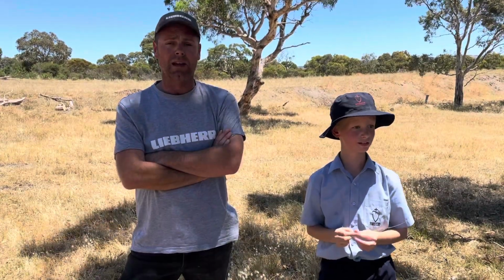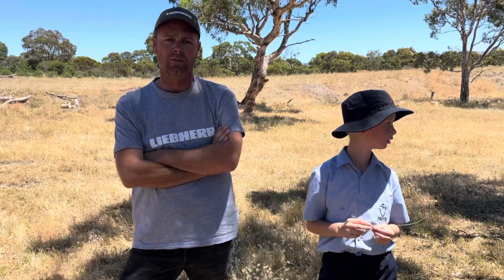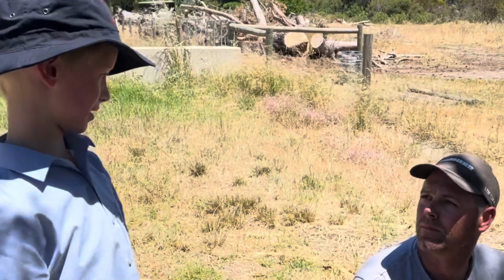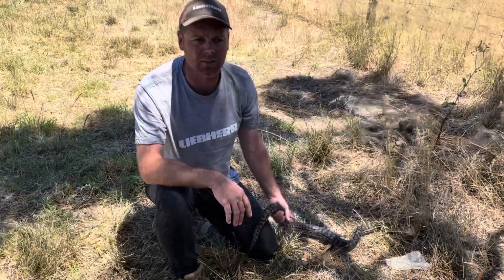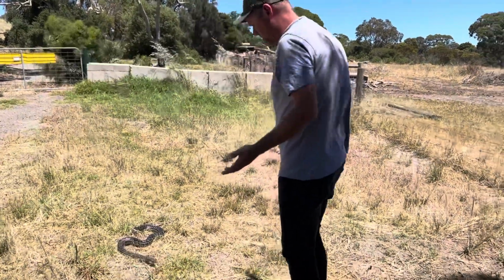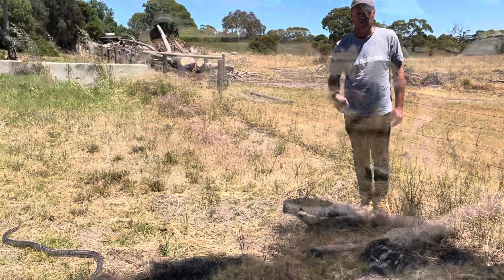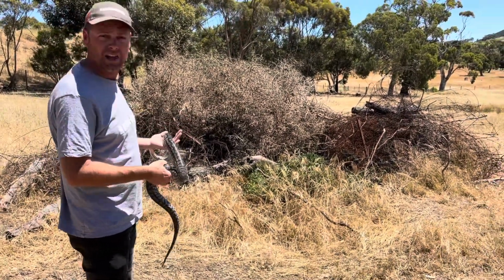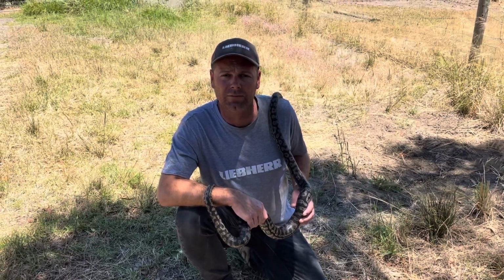Finns snake awareness video